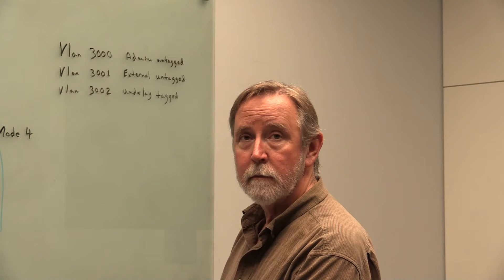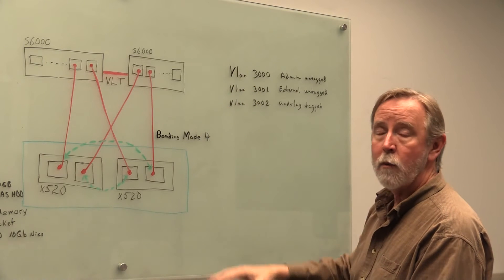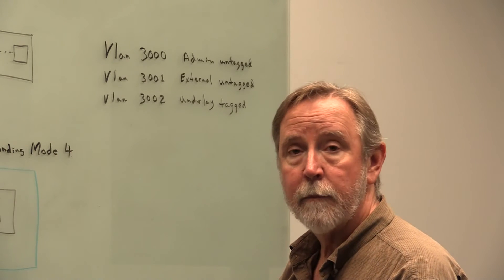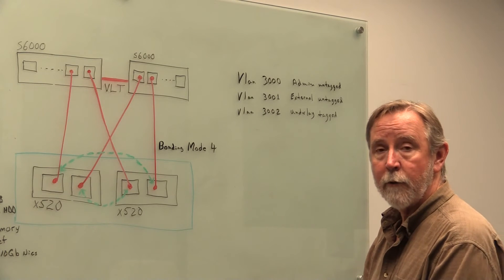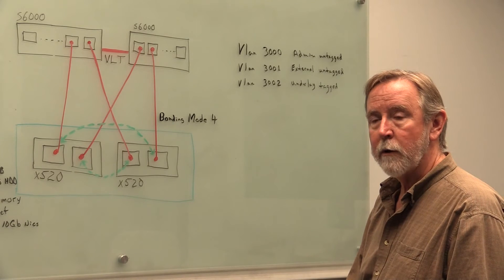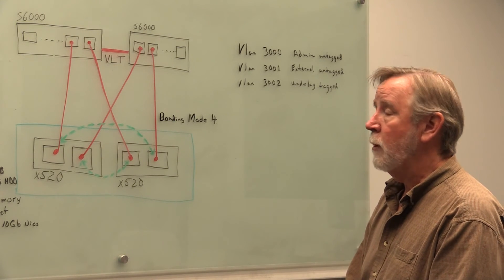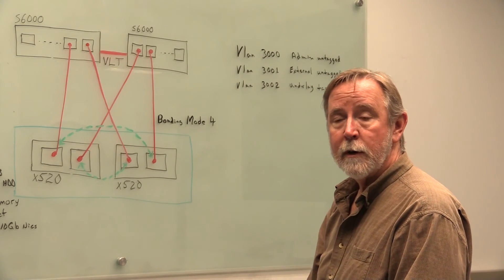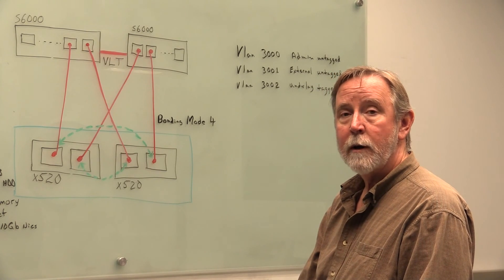Joyent installation details - Dell CTO lab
Don Walker of Dell's enterprise CTO walks through the installation of the Joyent Triton platform in the Dell CTO lab.  Interviewed by Barton George in Round Rock, Texas on Jan 8, 2016